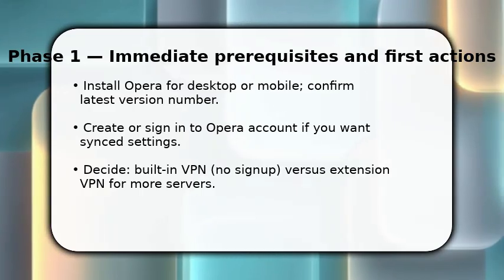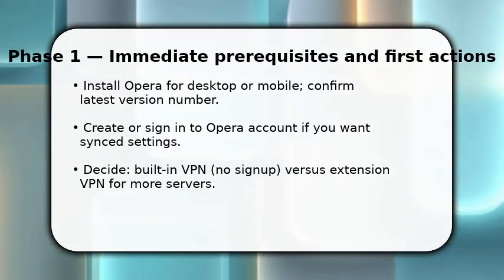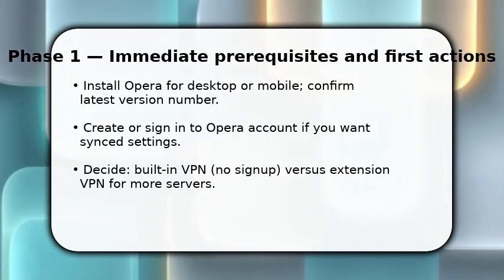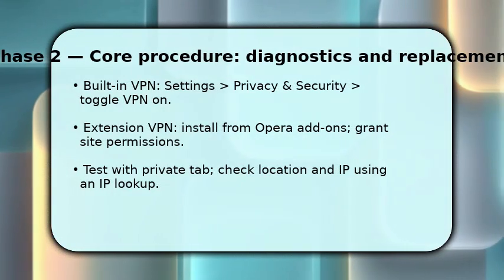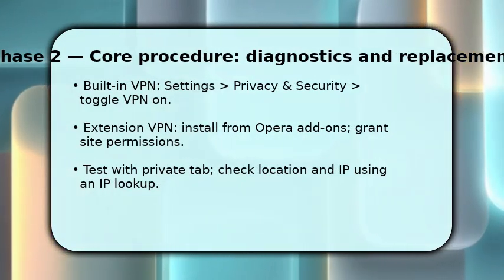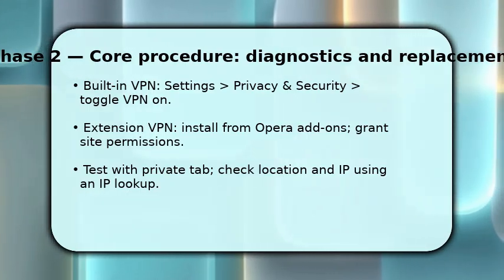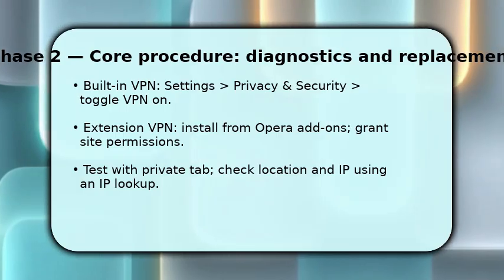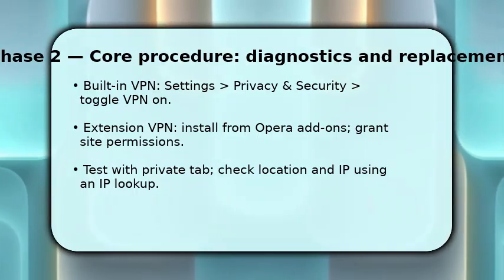How to Use Vpn on Opera - Step by Step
How to Use Vpn on Opera - Step by Step | 🔒 Surfshark VPN Deal — Stay private and secure. $1.99/mo + 3 Months Free ▸

Learn the step-bythy process of setting up and using a VPN on Opera with our detailed guide. Discover how to enhance your online privacy, bypass restrictions, and securely browse from anywhere in this comprehensive tutorial.